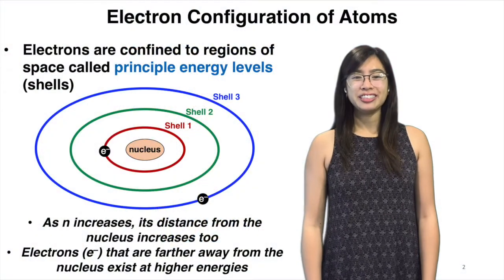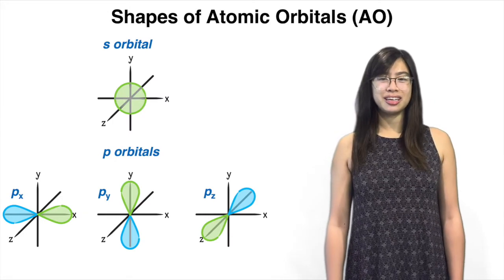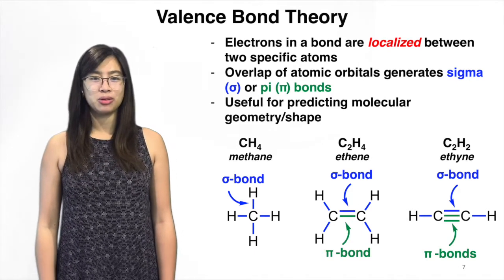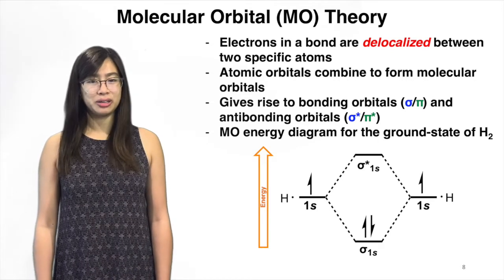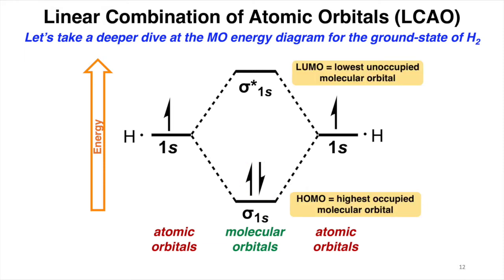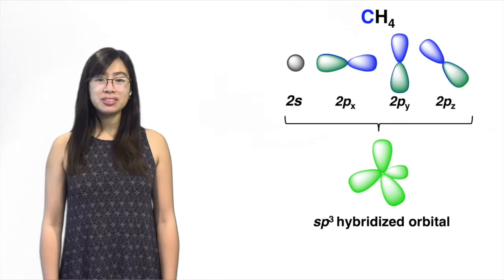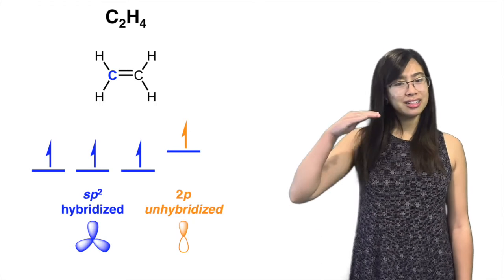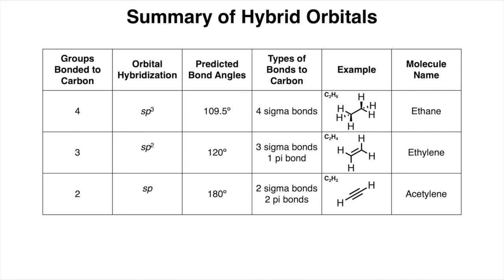Molecular Structure: Hybridization & Geometry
Let's talk about molecular structure! We'll go over the differences between molecular orbital theory vs. valence bond theory, as well as the fundamentals to hybridized atomic orbitals.